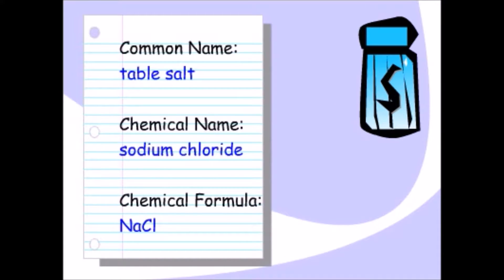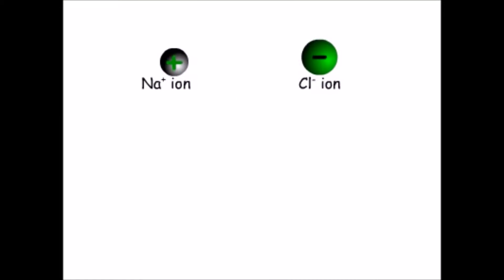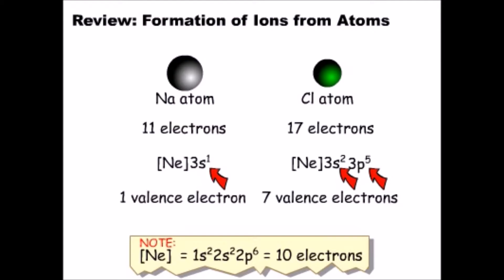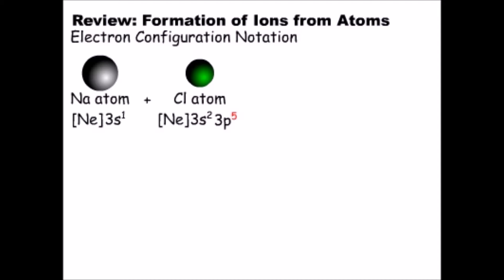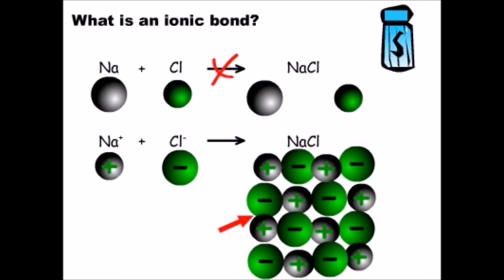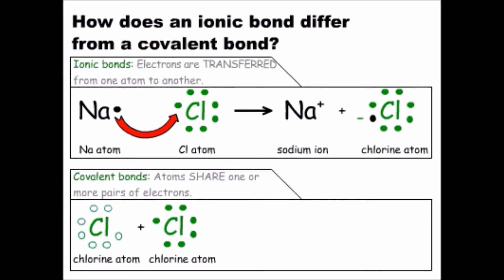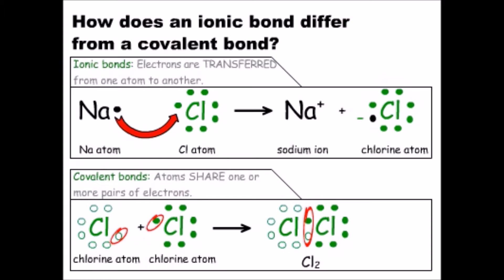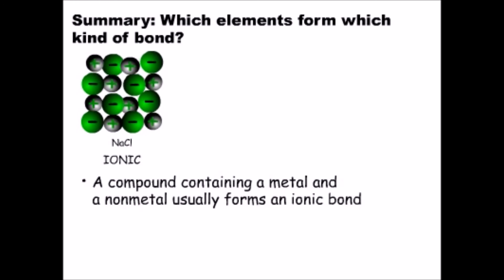Ionic Bonding 2